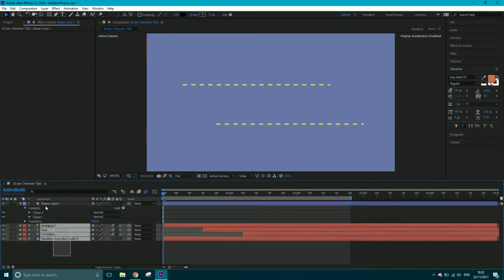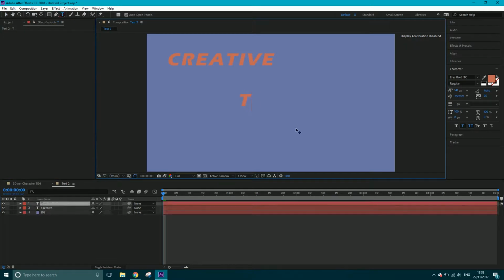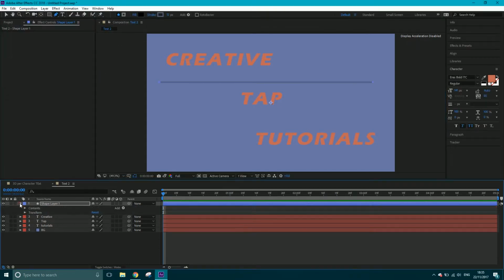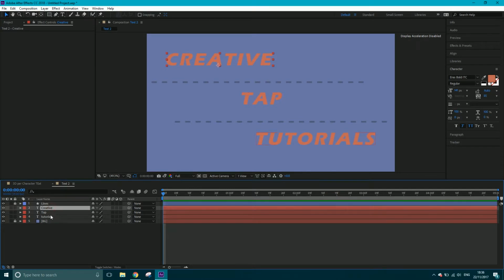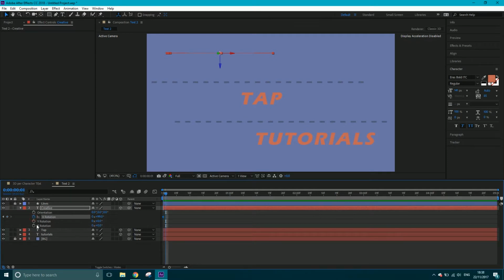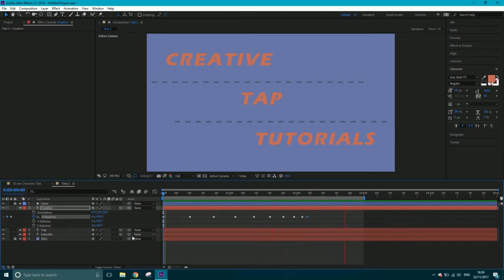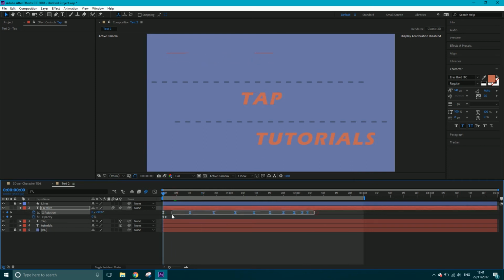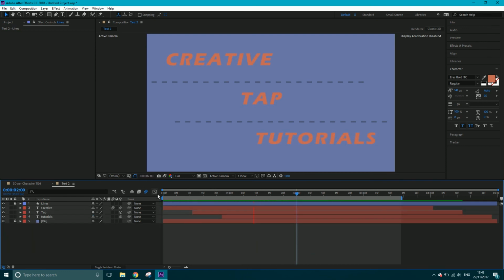How to create swinging text in After Effects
In this tutorial...we make swinging text!!! Swing on over and learn how it's done!